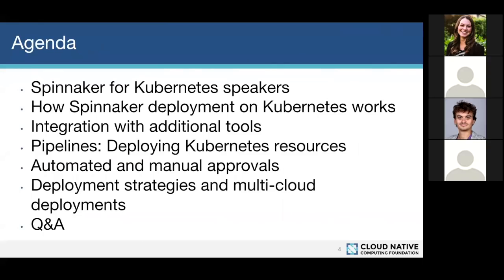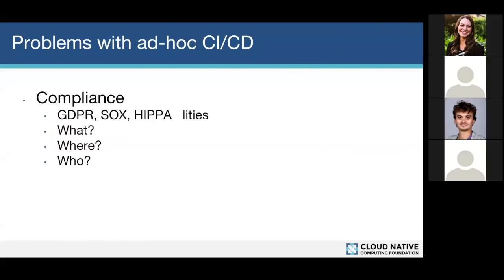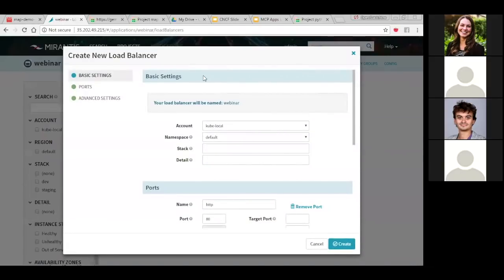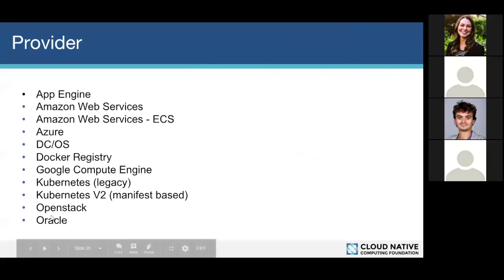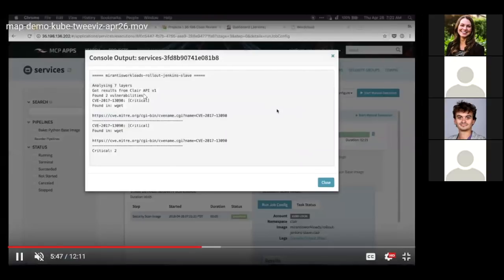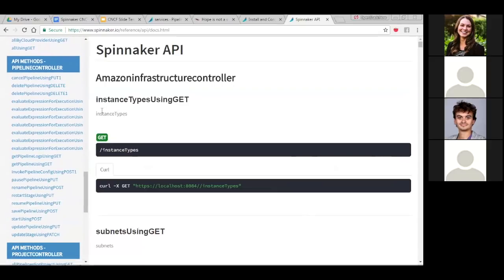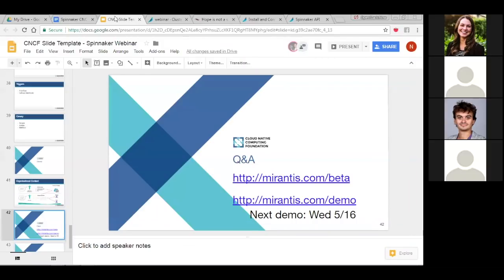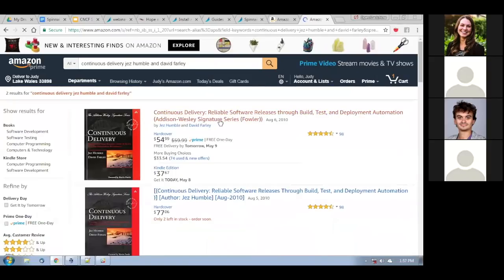Webinar: Enhancing your Control over Kubernetes with Spinnaker and Continuous Delivery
Developers have to deal with a huge number of tools that all have to work together in order for you to deliver software. By orchestrating resources such as containers and services, Kubernetes goes a long way towards decreasing the pain of creating applications, but some of the items that are out of scope, such as notifications and approvals, making sure the right artifacts are going to the right place, and orchestrating deployment strategies above the Kubernetes object level are non-trivial issues that can make or break your ability to provide Continuous Delivery. Fortunately, Spinnaker, the open source Continuous Delivery tool, ties together many of the tools we use every day, such as Kubernetes and Jenkins, to provide enormous power over your software pipeline to solve these problems. In this webinar, you will learn:

- How Spinnaker concepts such as clusters and server groups relate to their Kubernetes counterparts
- How Spinnaker deployment on Kubernetes works, including integration with additional tools such as Jenkins, Helm, Terraform or Prometheus, to simplify and standardize operations
- How to deploy Kubernetes resources with Spinnaker
- How to create a Spinnaker pipeline that integrates automated and manual approvals to ensure the quality of deployments
- How to use Spinnaker to automatically deploy to multiple Kubernetes (and non-Kubernetes) clusters simultaneously to easily create multi-cloud solutions